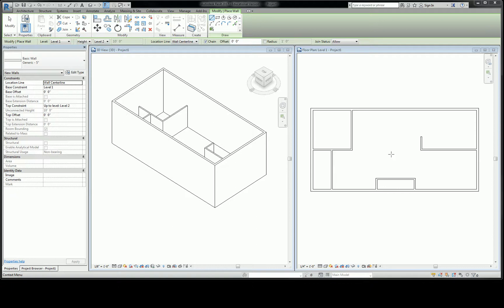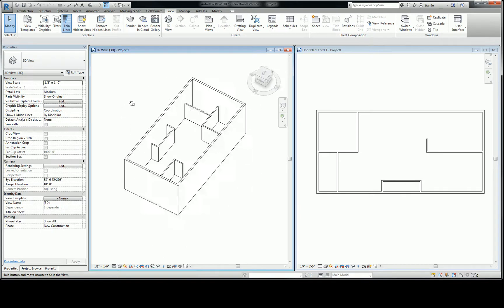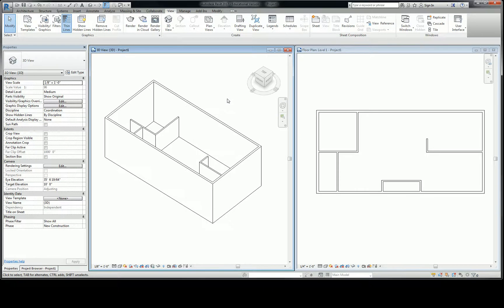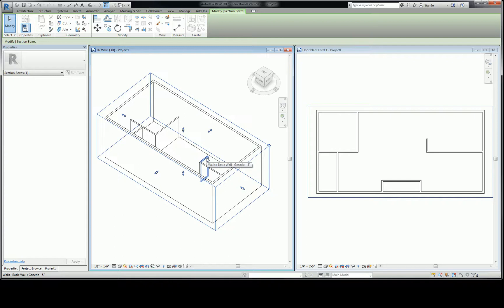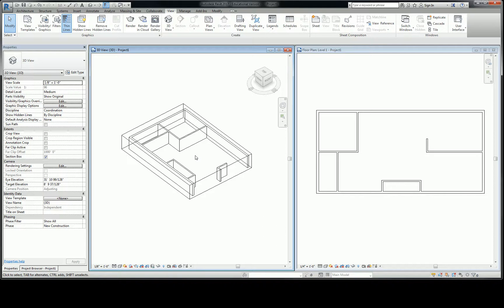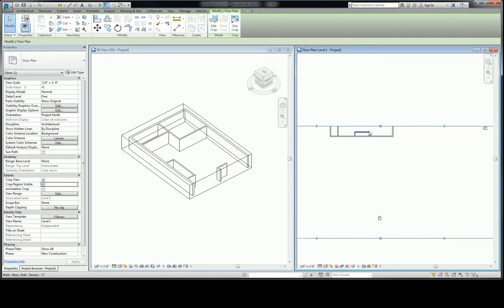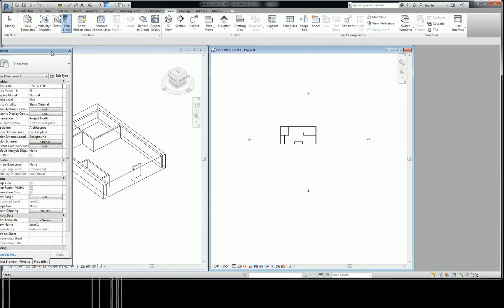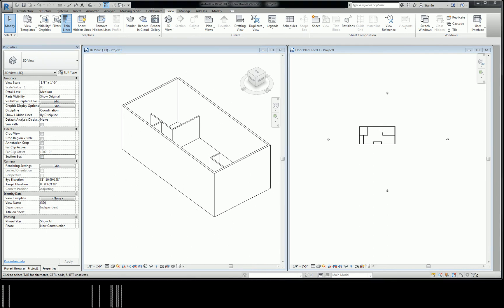Revit 3D View Navigation and Section Box